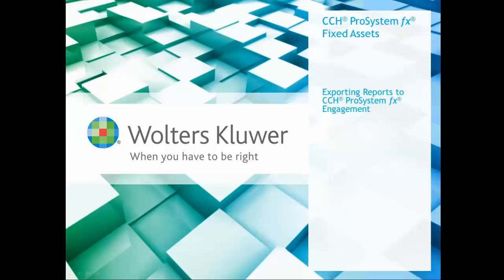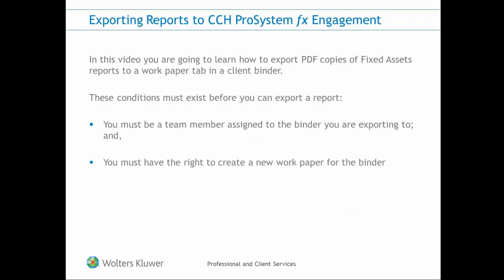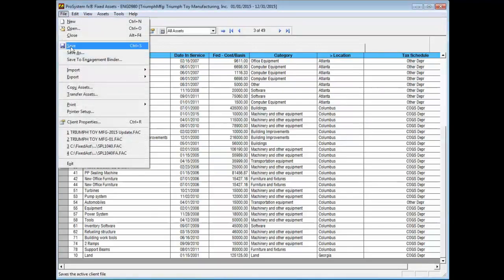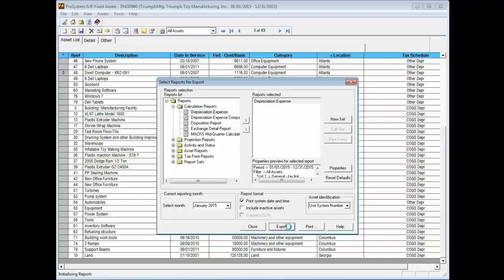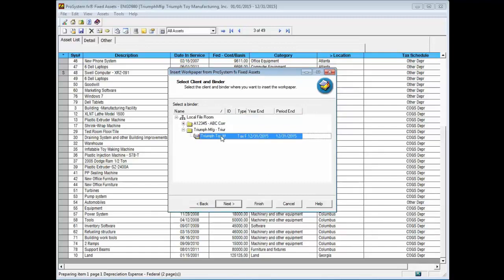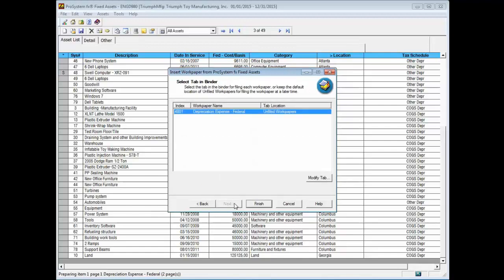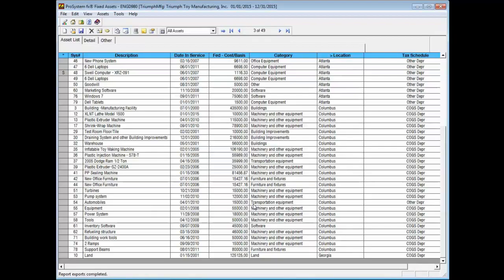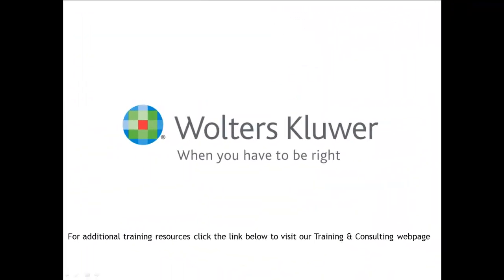CCH® ProSystem fx® Fixed Assets - Exporting Reports to CCH® ProSystem fx® Engagement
This video explains how to export PDF copies of CCH® ProSystem fx® Fixed Assets reports to CCH® ProSystem fx® Engagement.  Learn about additional training options by visiting